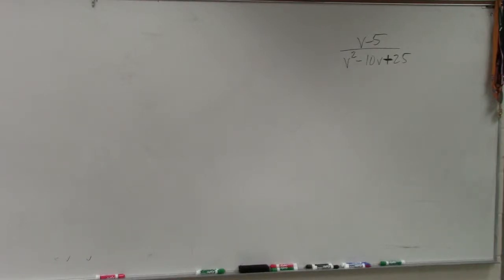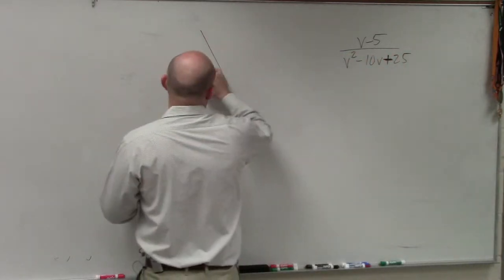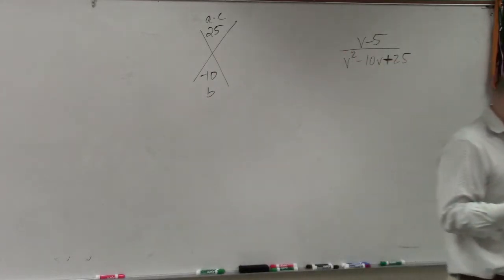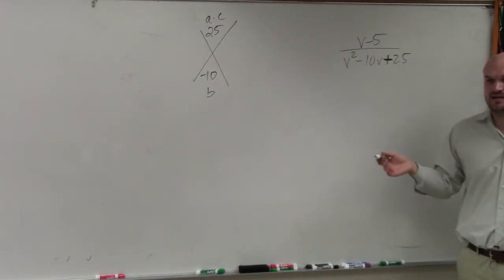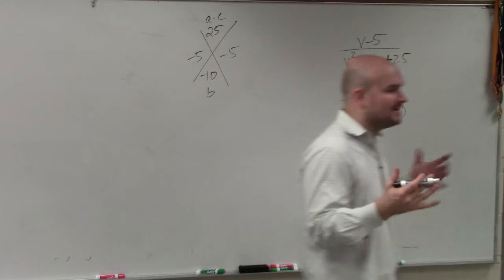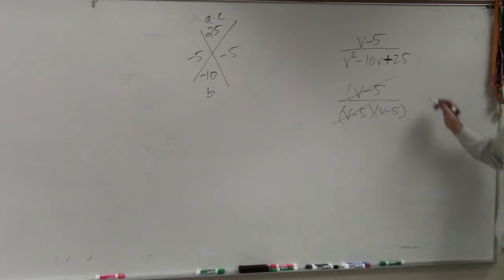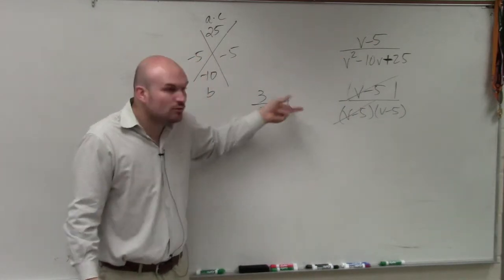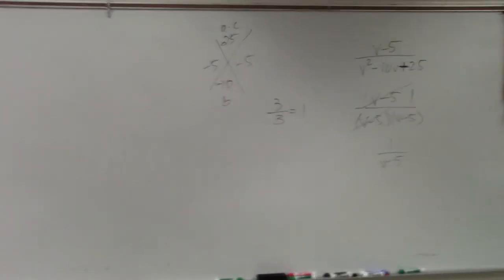Simplify a rational expression by factoring the denominator